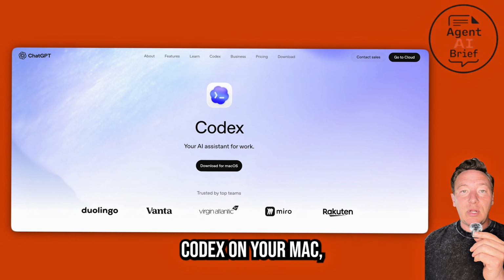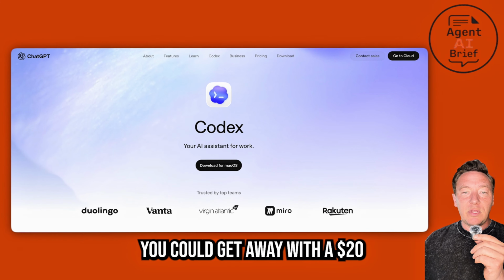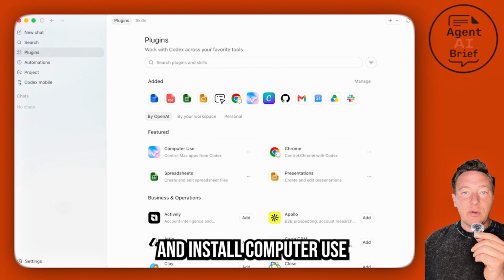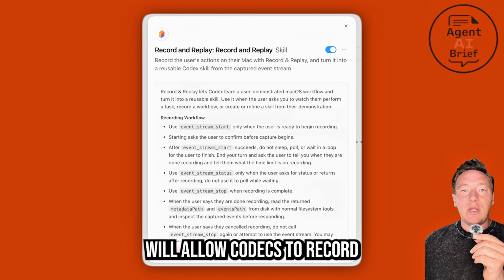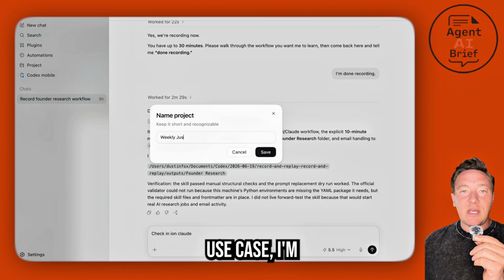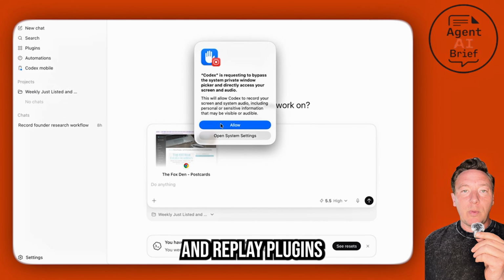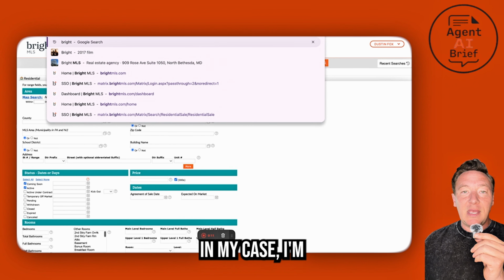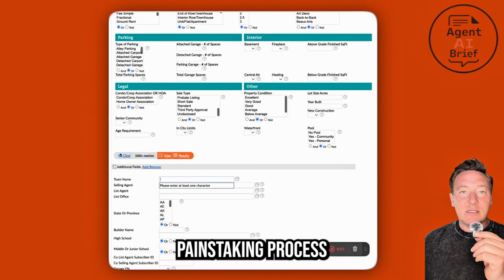Automating Real Estate With AI: How Agents Can Use Codex Record And Replay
Automating Real Estate with AI is not about replacing your judgment. It is about removing repeat work from your week.

In this video, I walk through how a real estate agent could use Codex Record & Replay to turn a repeat marketing task into a reusable AI assisted workflow.

The example is simple: weekly just listed postcards.

Instead of manually starting from scratch every time, you can demonstrate the steps once, define the inputs that change, and create a process Codex can help repeat.

For agents, this matters because marketing delays cost attention.

A listing goes live.

The photos are ready.

The description is ready.

The audience is waiting.

But the postcard, content, and follow up often get stuck behind manual work.

This is where AI can be practical.

Use it for repeat tasks like listing postcards, database follow up, content repurposing, listing prep checklists, seller updates, and admin workflows.

The important part is still human review.

AI can help perform the process.

You still need to control the strategy, protect client information, and check the final output before anything goes public.